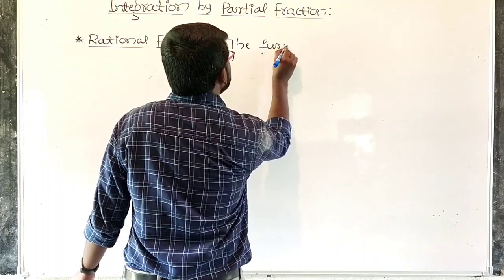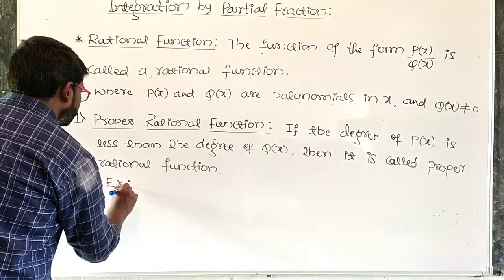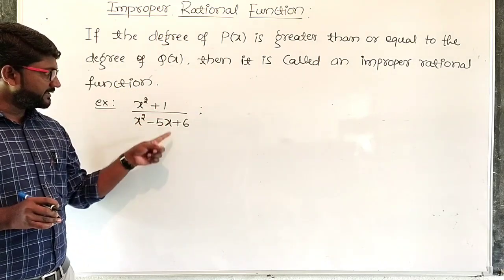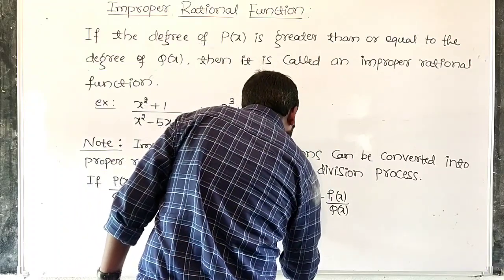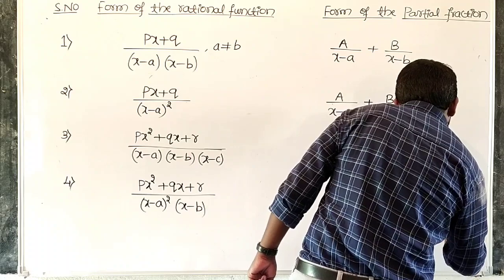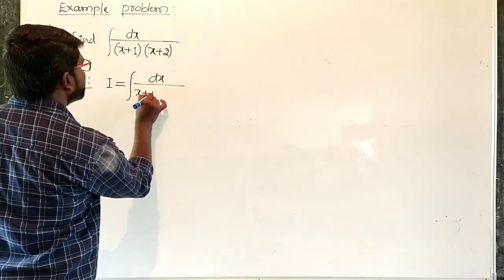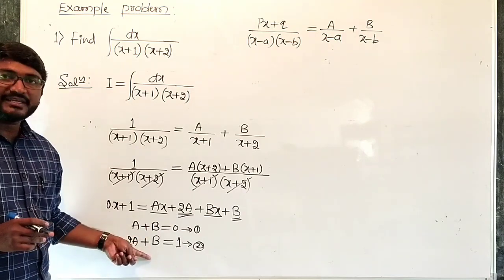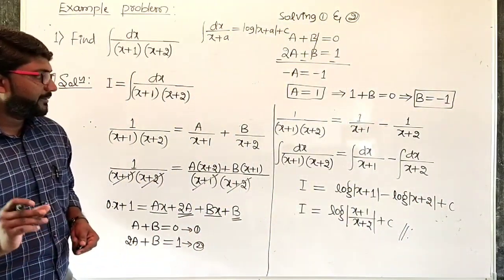Integrals - Integration | Integration by Partial Fraction | Ex7.5 Introduction | Class 12 Maths.